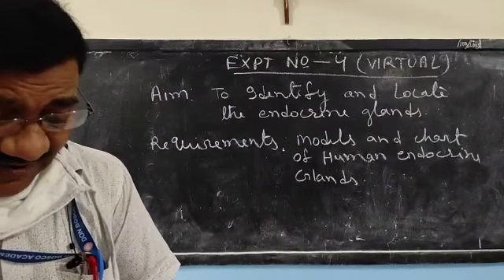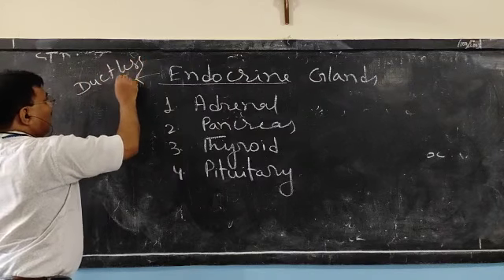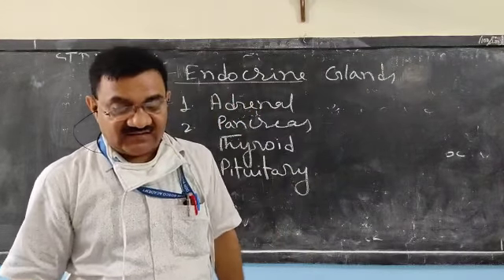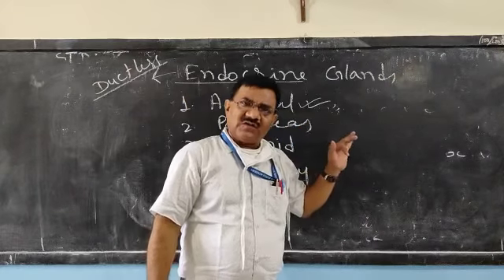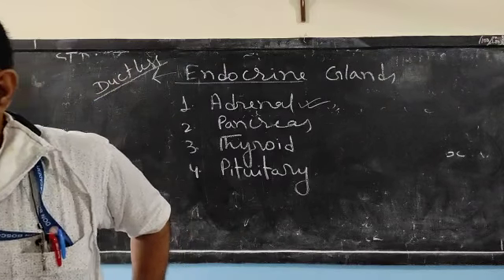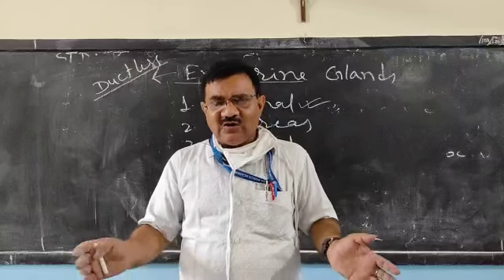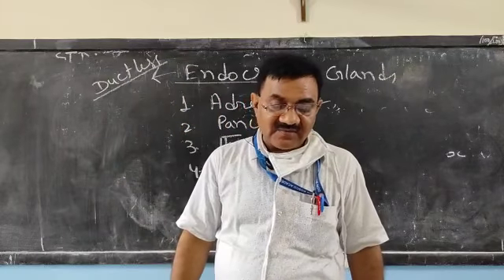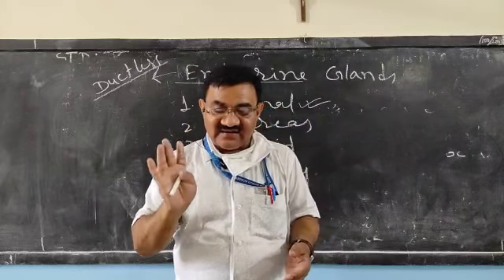TO IDENTIFY AND LOCATE THE ENDOCRINE GLANDS || STD 10 || BIOLOGY PRACTICAL || ICSE.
Dear students, this video is related to the topic Identification and location of the Endocrine Glands of standard 10,knowledge studymaterial Biology.